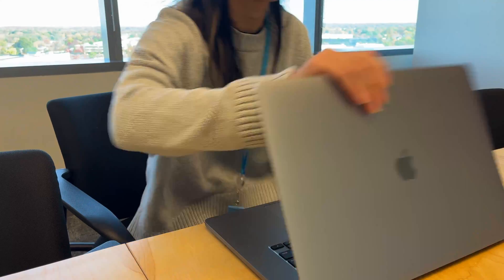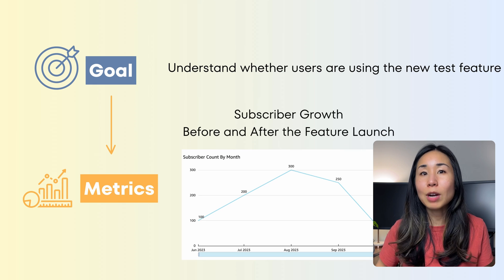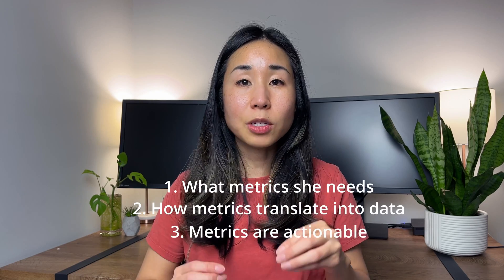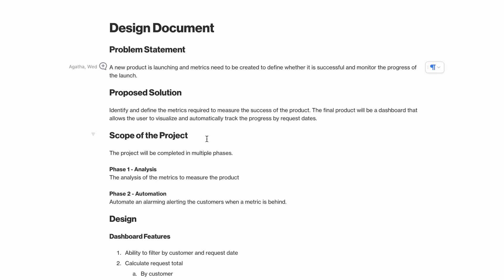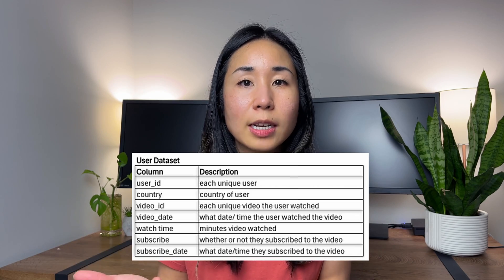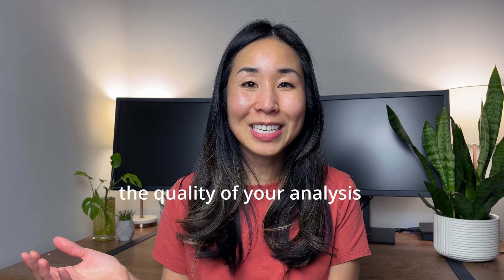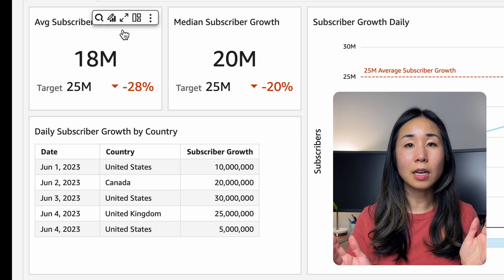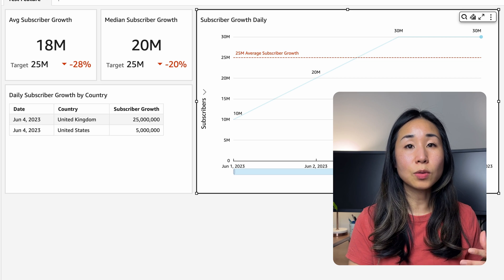Think like a data analyst in tech | portfolio project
I critically think to problem solve a data analyst project in Tech. As a business intelligence engineer at Amazon, my role is a mix of a business analyst, data engineer (I use ETL - extract, transform, load and data warehouses), and a data analyst.  I talk about how to do analytical thinking and what types of tasks can be done using excel, sql, python, and a BI visualization tool. This video goes through a SQL project for a data analyst and is helpful for anyone trying to understand what data analysts do, how to become a data analyst, and analytical data project (portfolio) ideas.

Interview Query (similar questions to the ones I’ve seen in my interviews)

📄 ABOUT ME:
My mission is to help you grow your career, especially in the world of data analysis. Switching careers to become a data analyst from a non-tech background was overwhelming. I made a lot of mistakes and wasted time trying to figure it out. But having been a manager of data analytics and now a senior business intelligence engineer in tech (FAANG), I've learned a lot and I'm excited to use my experiences to help you navigate your career path. I hope this channel gives you the clarity and motivation to get started!

⌚️Timestamps
00:00 - Intro
00:20 - Problem
04:34 - Data
07:28 - Reporting
09:31 - Use cases
09:58 - Outro